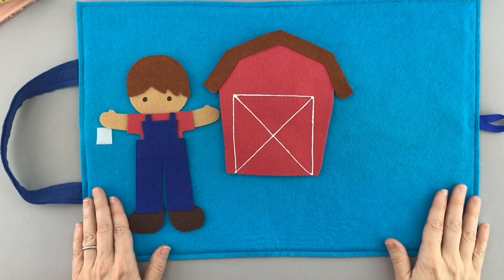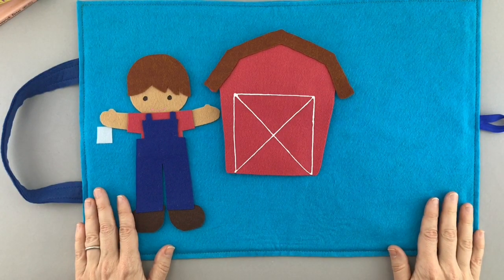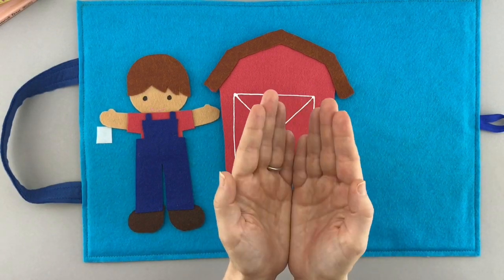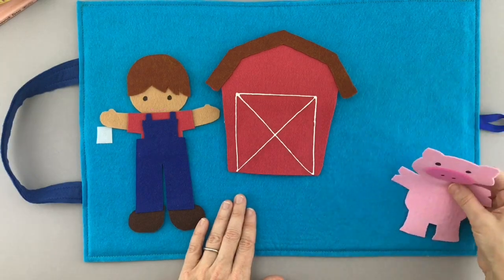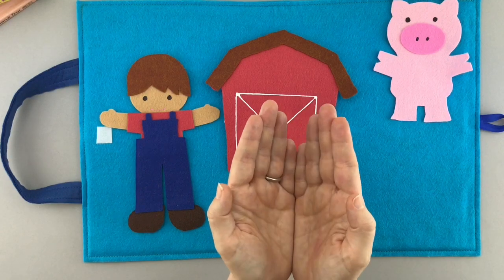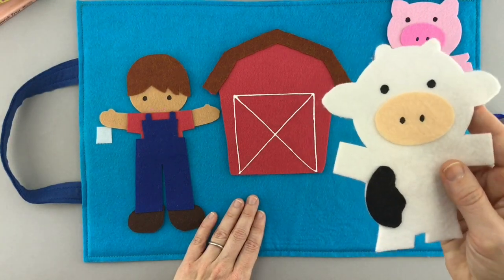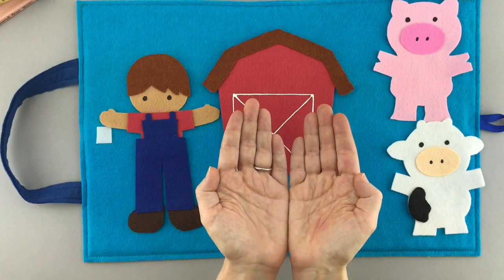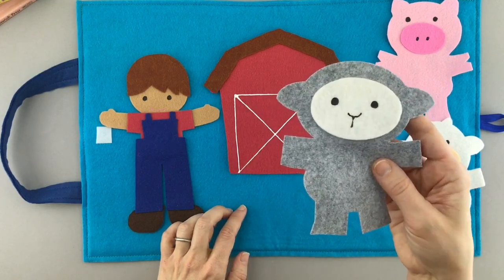Open up the Barn Door Toddler + Preschool Song for Kids | Circle Time & Library Storytime Farm Rhyme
Get 17 FREE Song Strips and their lyrics to use with the kids!
Need a quick and cute farm rhyme for your toddler or preschool circle time or library story time?  This adorable farm flannel board set is a perfect little farm song for the toddler or preschool crowd.  Use it anytime, or for a farm or animal unit or theme.